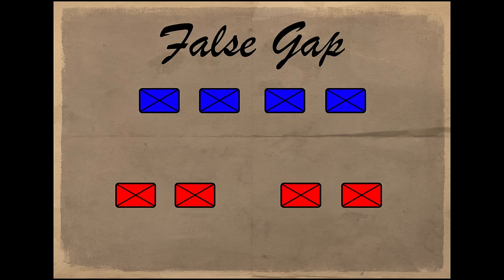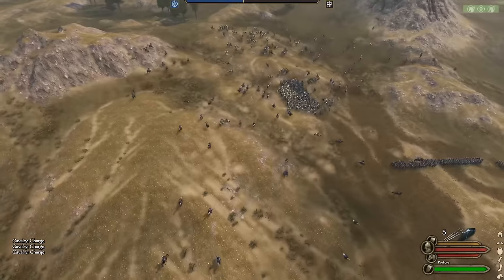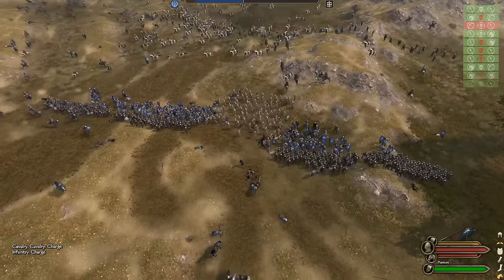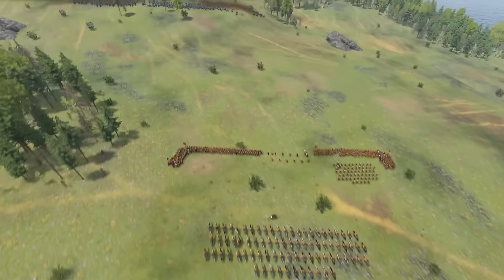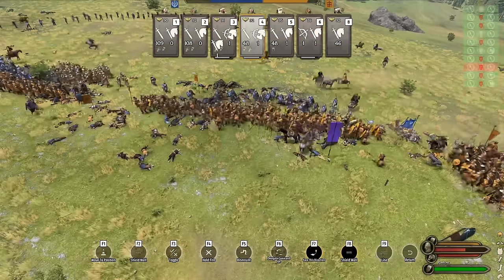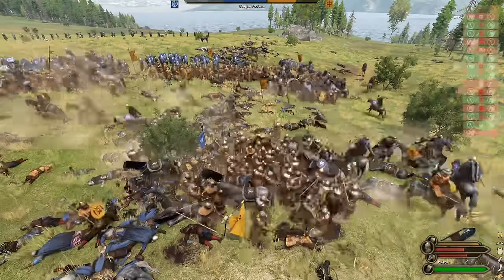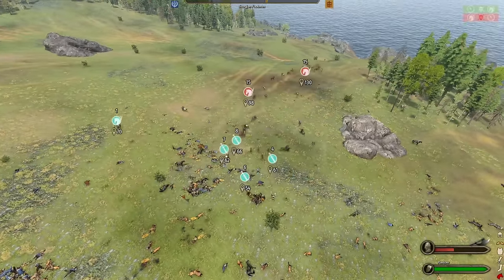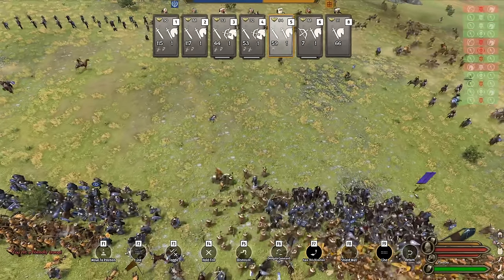I Used Alexander the Great's Tactics To Dominate The Battlefield!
At the battle of Gaugamela, Alexander the Great used a tactic called the "false gap" to win a great victory!  In this video we'll fight two battles in Mount and Blade 2 Bannerlord and try to recreate this genius tactic to win!

Most of the complicated tactics and formations cannot be done in the base game - these battles are fought using the RBM mod.  Units need to live long enough to maneuver, which just doesn't happen in the base game.